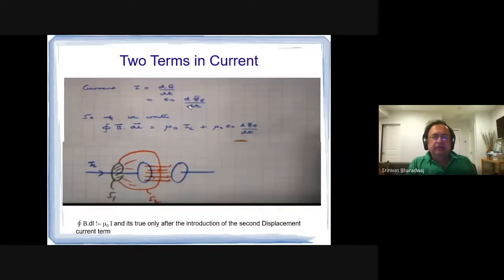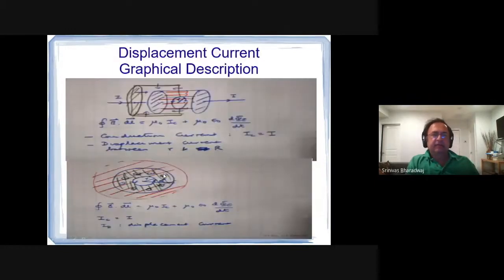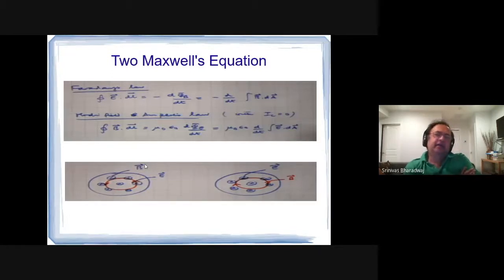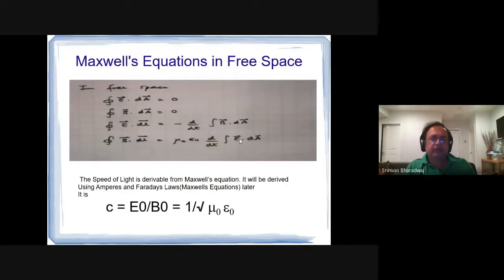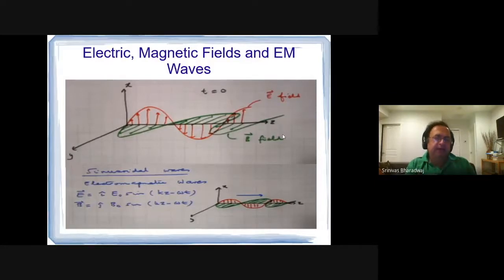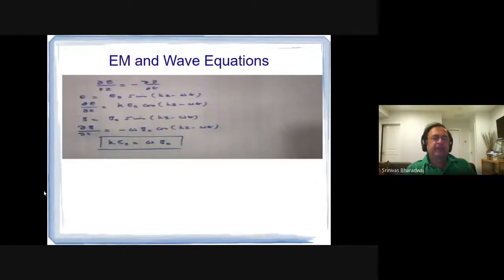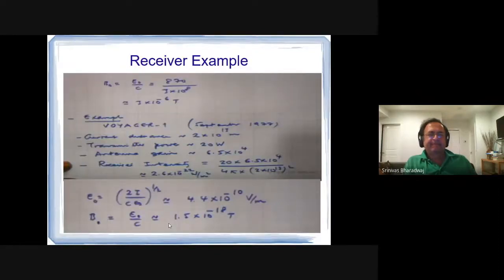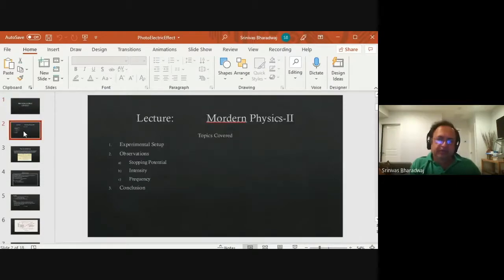Physics Live Lecture 53 (Electromagnetic Waves) By Srinivas Bharadwaj JEE​​​​​​​​​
Topic Name : Electromagnetic Waves
Prof name : Srinivas Bharadwaj
Conducted on : 17th Oct 2021 8:45am - 9:45am